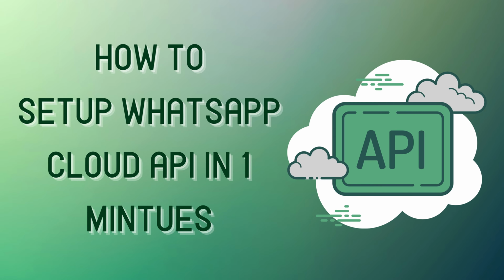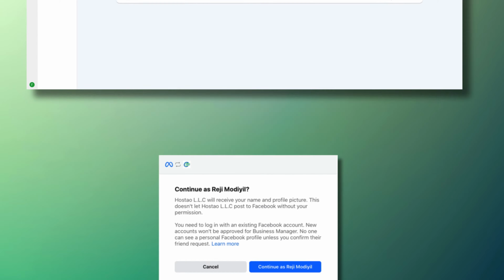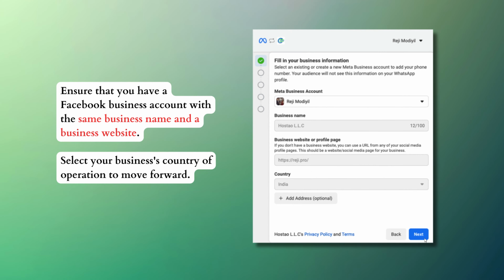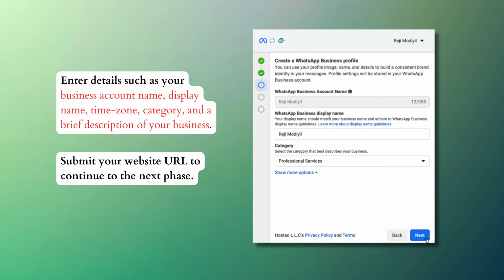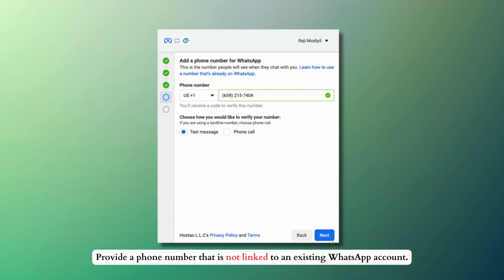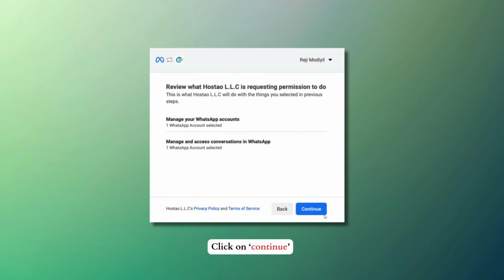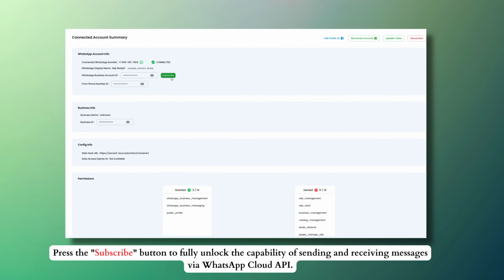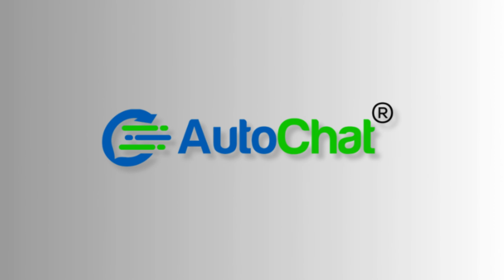Setting Up WhatsApp Cloud API with AutoChat | A Quick Guide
Discover how to seamlessly integrate WhatsApp Cloud API with AutoChat in this comprehensive and easy-to-follow guide! Whether you're a seasoned developer or just starting out, this tutorial will walk you through the process step by step, ensuring smooth implementation and maximizing the potential of your chat automation. Stay ahead of the curve and unlock the power of AutoChat with WhatsApp Cloud API integration. Watch now and elevate your messaging game!